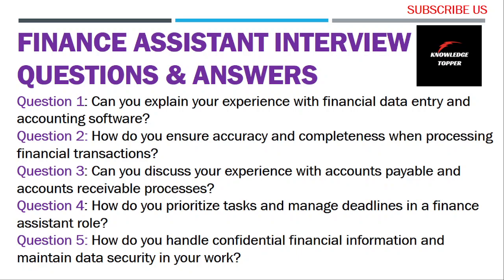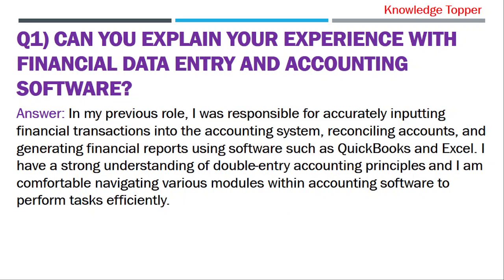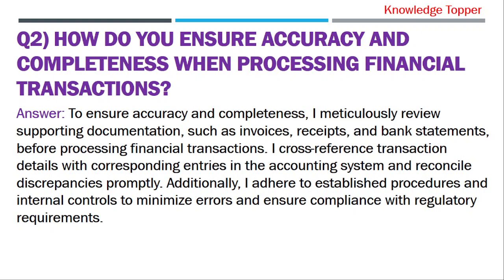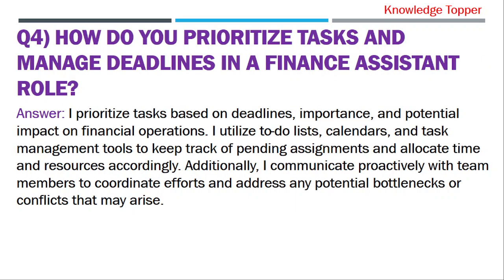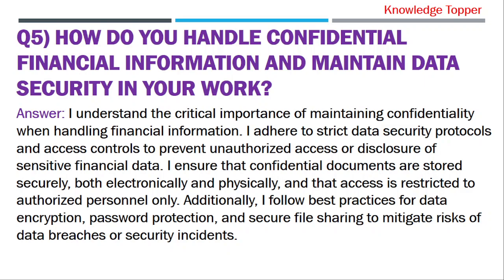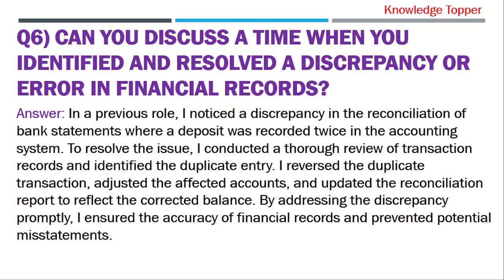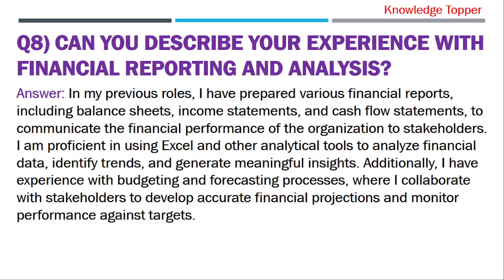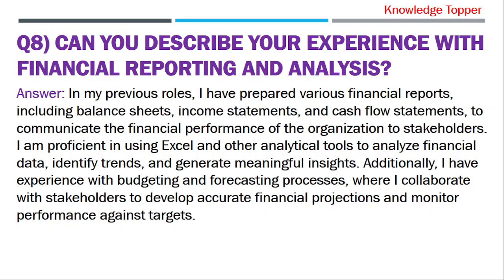Finance Assistant Interview Questions and Answer | Pass Guaranteed!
In this video, I have shared 8 most important finance assistant interview questions and answers or finance assistant job interview questions and answers or financial assistant interview questions and answers finance assistant job description or finance assistant responsibilities or finance assistant interview questions and answers for freshers or finance assistant interview questions and answer for experienced or finance assistant interview questions and answers in english completely explained by @Knowledge Topper with suitable examples.

This video covers the following information:
1. finance assistant interview questions and answers
2. finance assistant interview
3. finance assistant interview questions
4. finance associate interview questions and answers
5. finance accounts assistant topper interview
6. bajaj finance assistant manager interview
7. nhs finance assistant interview questions
8. financial advisor assistant interview questions
9. finance interview questions and answers
10. finance assistant job interview questions and answers
11. finance assistant interview questions and answers for freshers
12. finance assistant interview questions and answers for experienced
13. finance assistant interview preparation
14. finance associate job interview questions
15. finance assistant interview questions and answers in english
16. financial assistant interview questions and answers
17. financial associate interview questions
18. finance assistant interview
19. financial associate interview questions and answers
20. knowledge topper